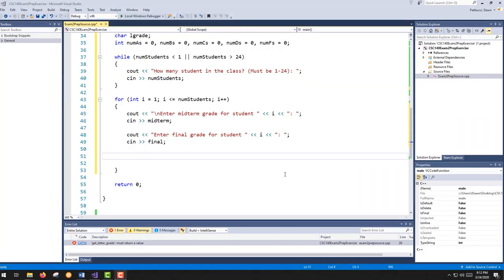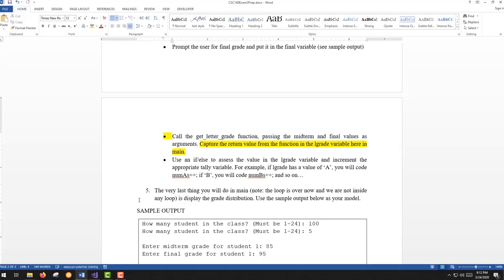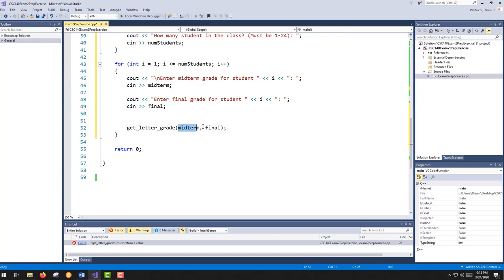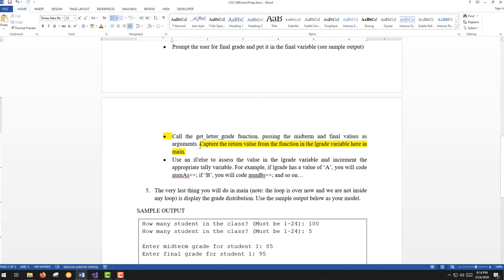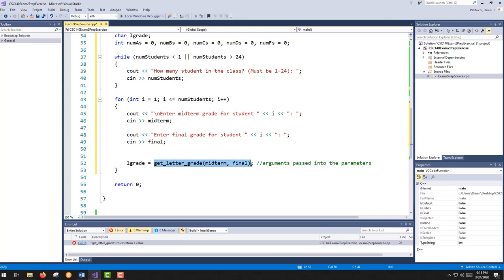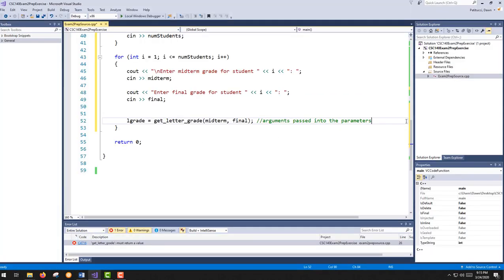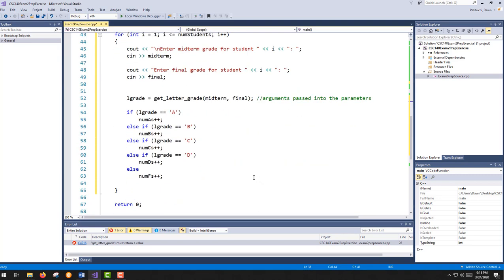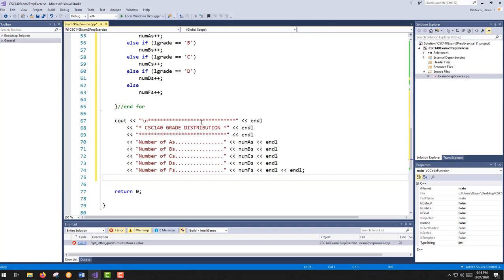Exam 3 Prep Video 3 Coordinating main with the Function